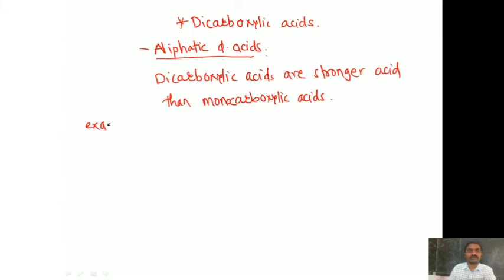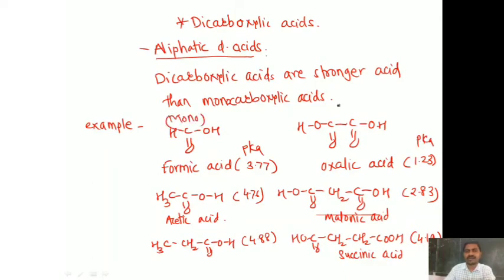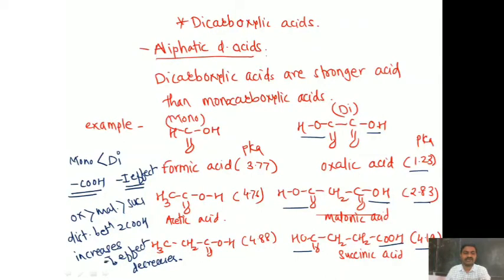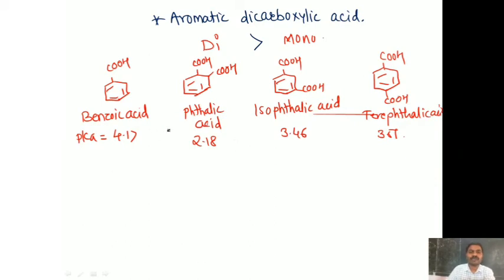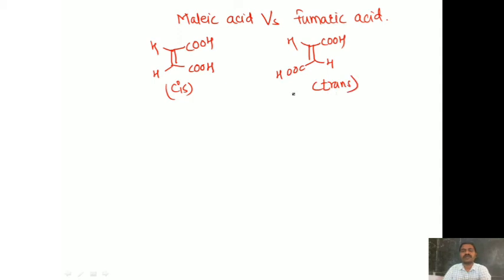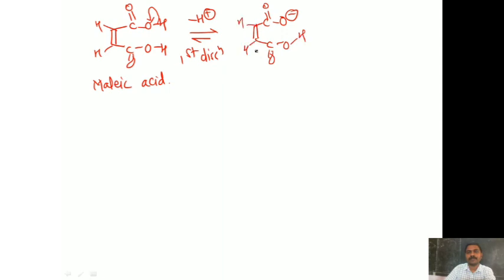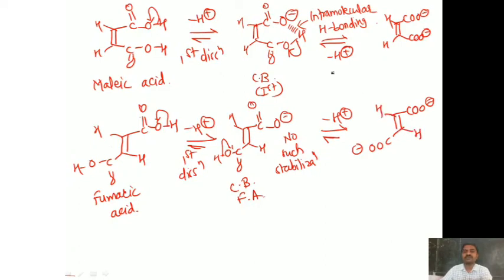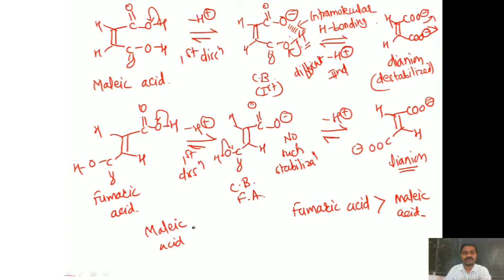Strength of Organic acids and bases part 4| Dicarboxylic acids